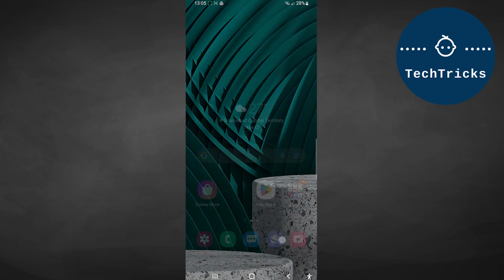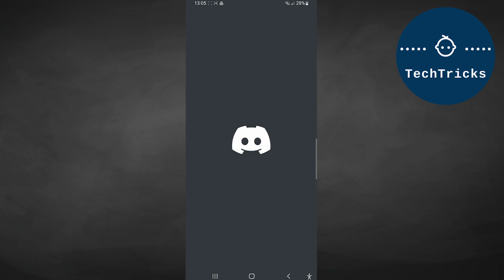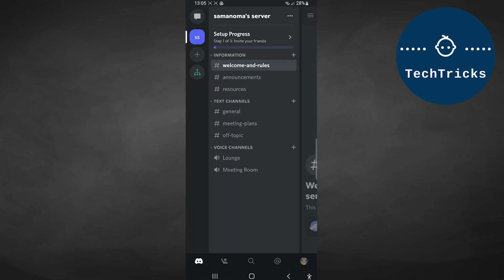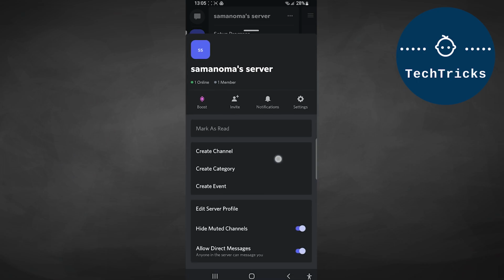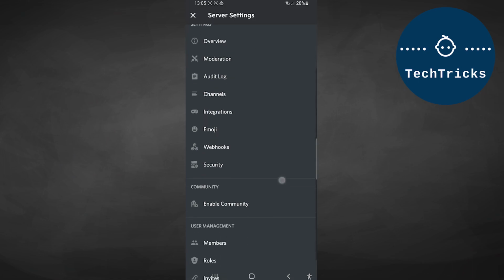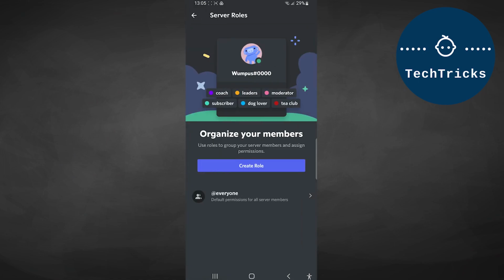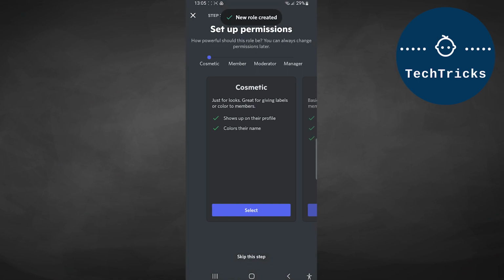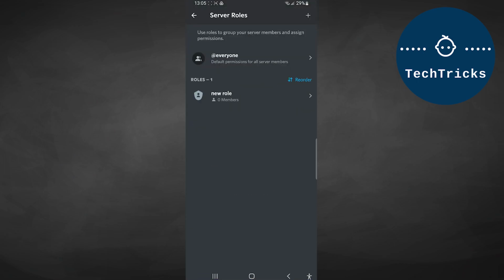[Discord] How to Make Discord Roles (Discord)